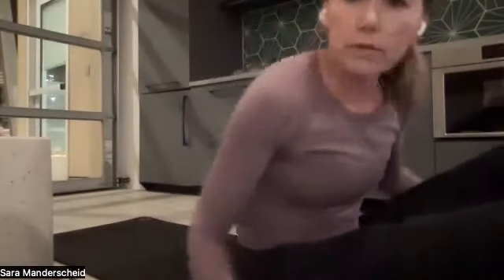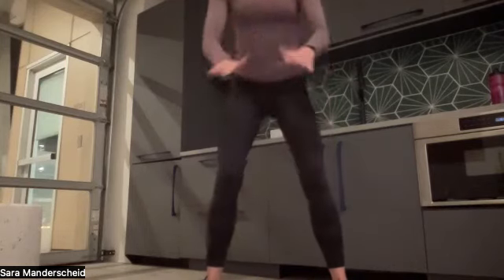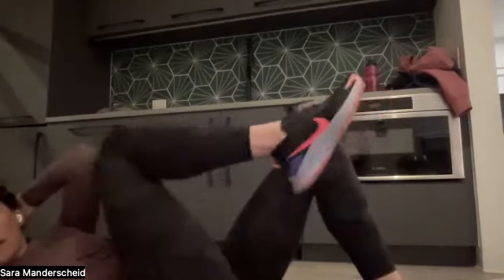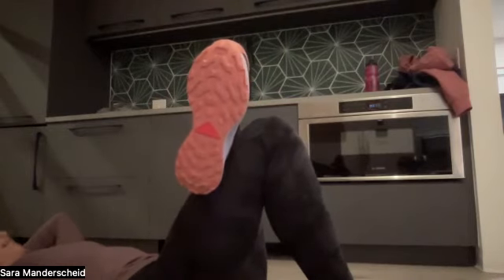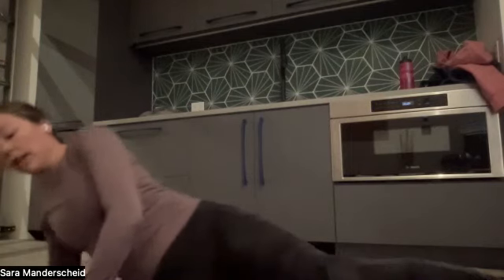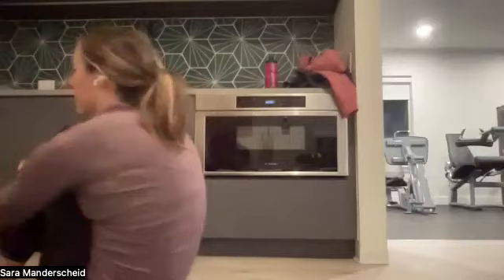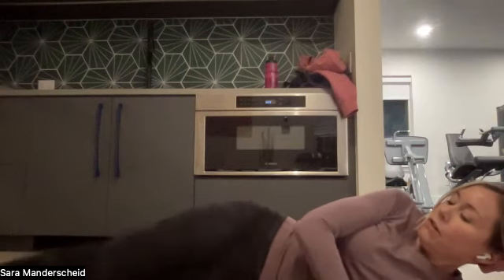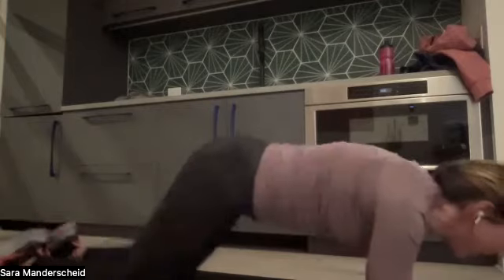Mobility, Core and Hip Strengthening Exercises for Runners